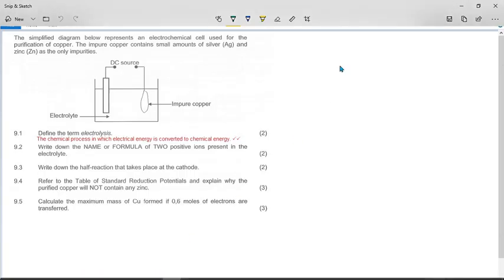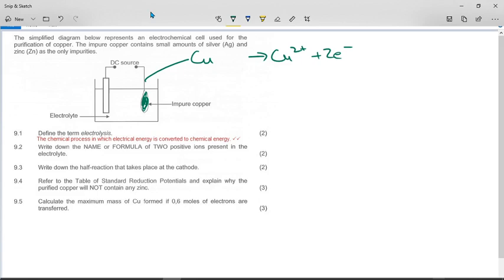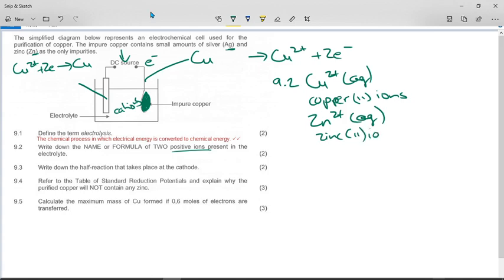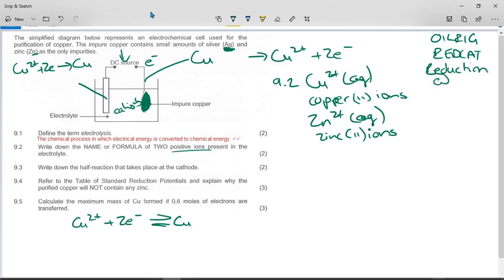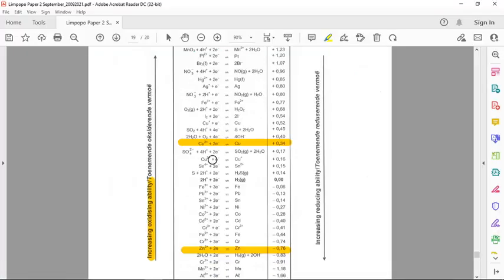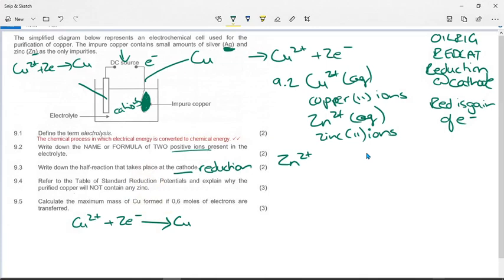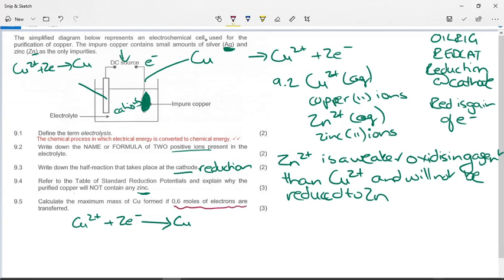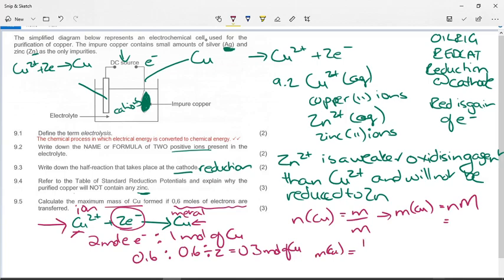Prelim Trial Exam Chemistry 2021 Electrolysis Qn 9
Physical Sciences Chemistry September Prelim Trial Exam 2021 (also known as November 2020(2)) question 9 on the purification of copper.